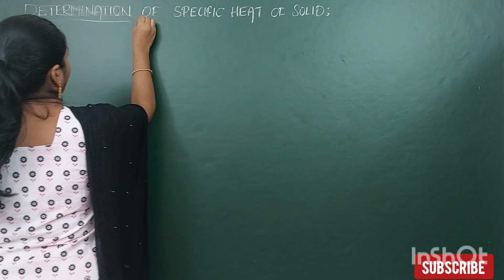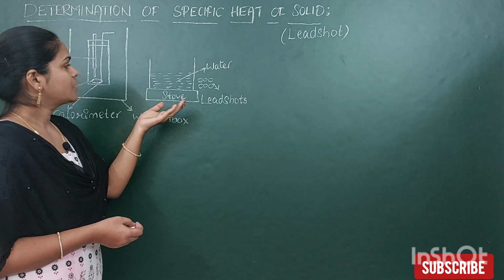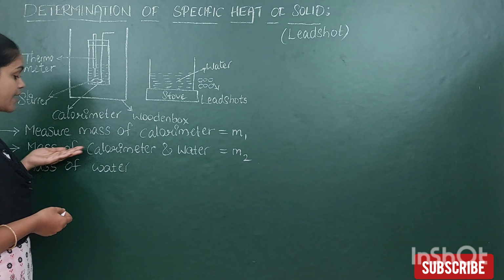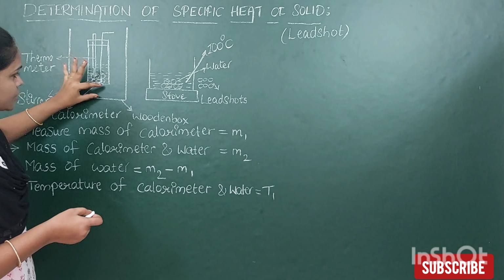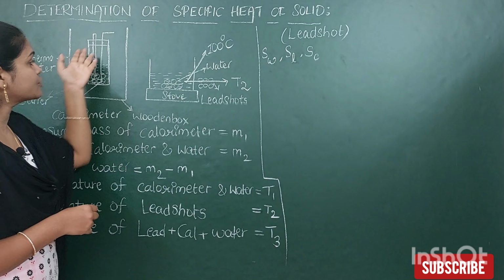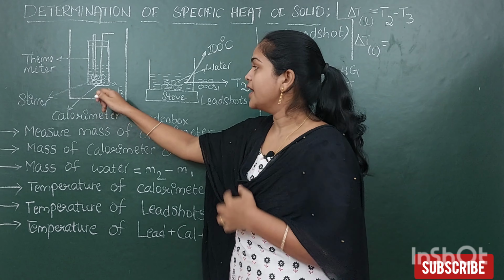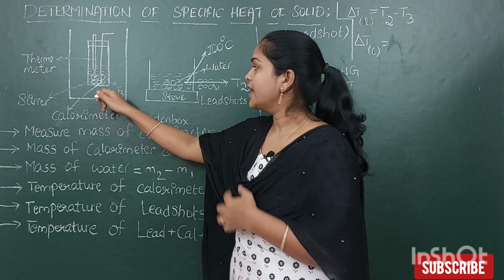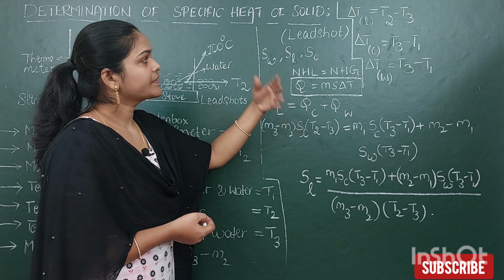Heat class 10/Physical Science/Determination of Specific heat of Solid/Full chapter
This video all about class 10 physical science chapter 1

- Determination of Specific heat of solid.